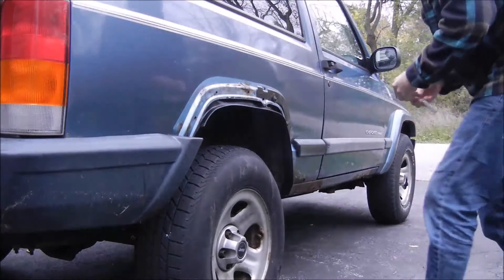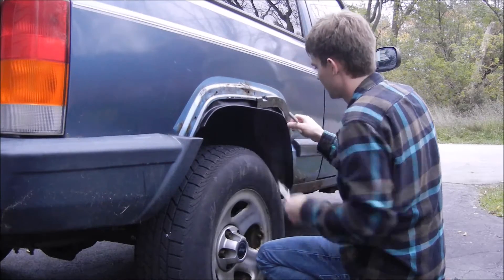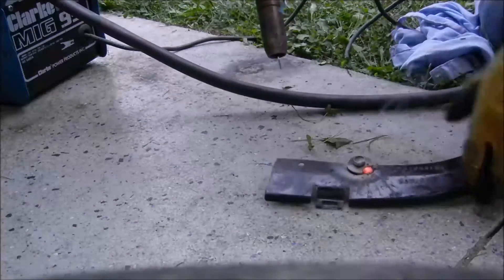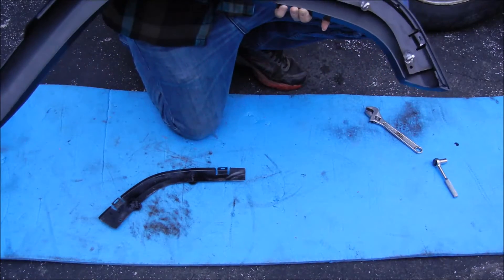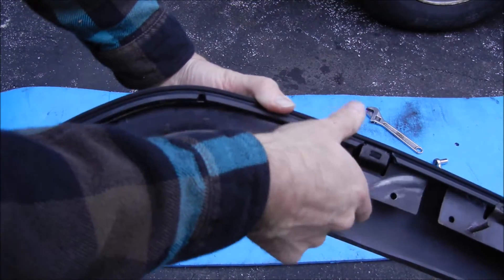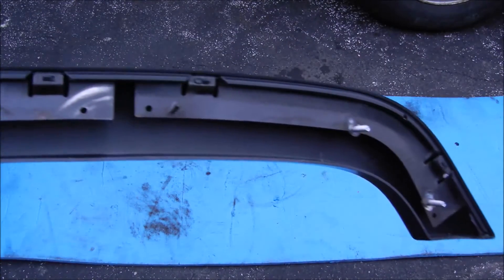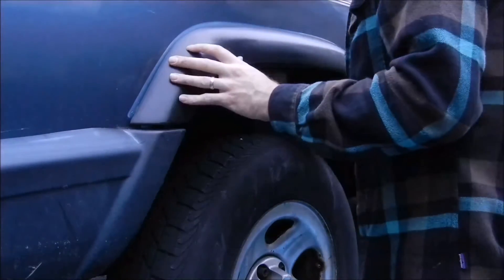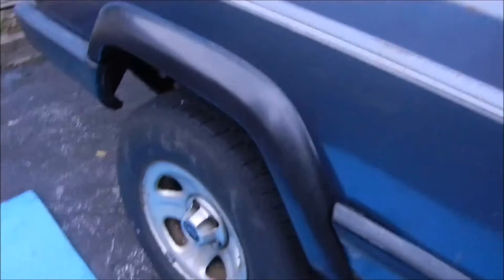Jeep cherokee XJ Fender Flare Install - How to?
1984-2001 Jeep Cherokee xj fender flare replacement and repair.